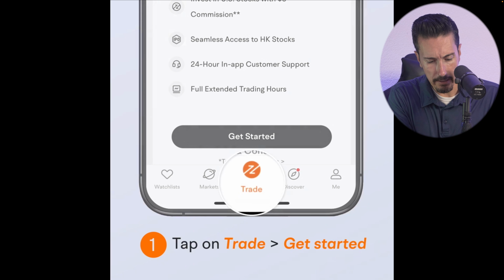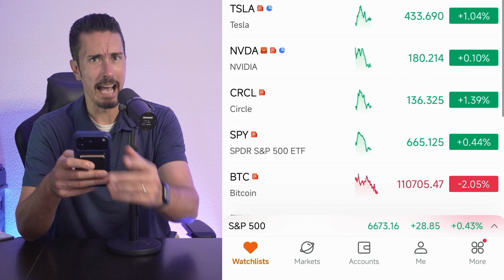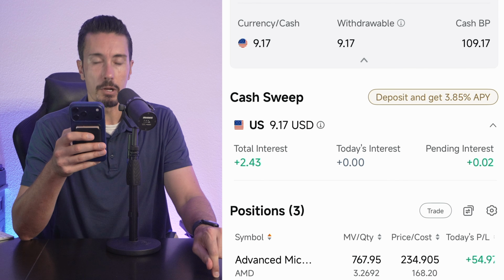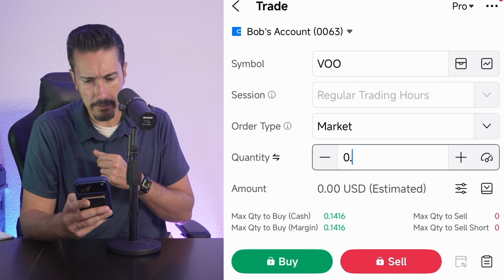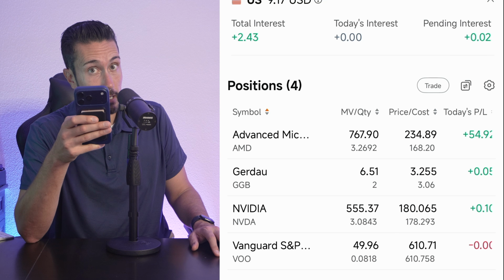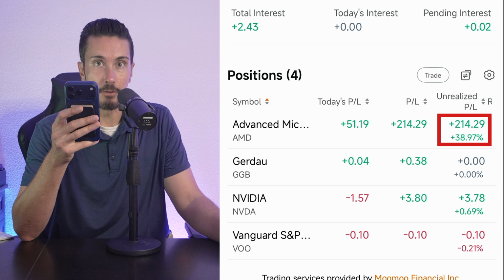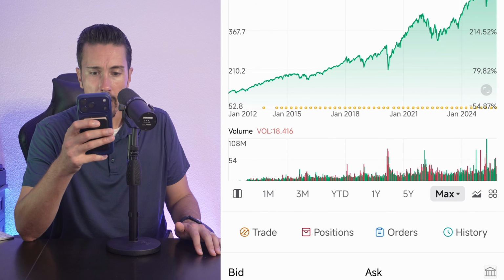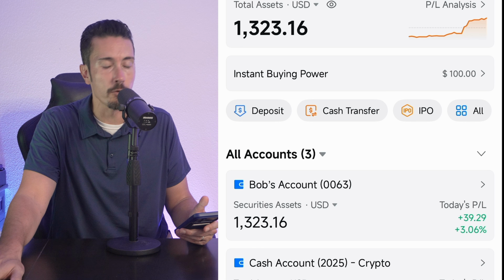Moomoo for Beginners Tutorial - What You MUST Know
Looking to learn how to use moomoo? Look no further! this video is a full breakdown for Moomoo tutorial for beginners. From how to open an account, transferring money in & out, to a REALTIME buy and sell of a stock in today's tutorial - I hope this Moomoo review tutorial video helps you succeed on the Moomoo investing app*.

🤑 Join me on the Moomoo App - get FREE stocks when you get started (limited time)

Imagine an investing app that gives you commission-free trades, free stocks when you sign up, and tools that grow with you as you learn to invest. That’s exactly what Moomoo does — and in this beginner’s guide, I’ll walk you through everything you need to know to start investing with confidence.

Whether you’re brand new to the stock market or switching from another app like Robinhood or Webull, this tutorial will help you download, set up, fund, and trade inside Moomoo — all in real time using my actual account.

💡 Here’s what you’ll learn:
 • How to download and sign up for Moomoo (iPhone or Android) ￼
 • Why Moomoo asks for your Social Security Number — and why it’s required for tax purposes ￼
 • How to link your bank account and transfer money safely ￼
 • The difference between ACH, instant, and wire transfers (and which I prefer) ￼
 • How instant buying power works so you don’t have to wait 5 days for funds ￼
 • How to buy your first stock or ETF using a market or limit order ￼
 • The rules about pattern day trading (PDT) and how to avoid getting flagged ￼
 • What T+2 settlement means when you sell a stock ￼
 • How to withdraw money back to your checking account ￼
 • Why Moomoo pays you 3.85% yield on idle cash — and how it works ￼
 • Why beginners should focus on time in the market, not timing the market ￼

By the end, you’ll know exactly how to navigate Moomoo’s app — from placing your first trade to earning interest on cash and avoiding common beginner mistakes.

📊 Bonus:
Moomoo gives you access to advanced tools (Nasdaq research, ETF breakdowns, and analyst ratings) for free as your account grows — no subscriptions needed. It’s one of the few apps that actually grows with you as an investor.

Chapters of today's Moomoo Tutorial
00:00 How to Use Moomoo for Beginners
01:01 Downloading the Moomoo App
01:49 How to Open a Moomoo Account
01:58 Countries where you can get moomoo
02:25 Why Does Moomoo Want Social Security Number?
03:53 Moomoo Trading App Home Screen
04:30 Adding a Stock to Moomoo Watchlist
05:22 How to Transfer Money into Moomoo
08:30 Overview of Moomoo Stock Brokerage Screen
10:08 How to Buy a Stock in Moomoo
14:44 Be Careful about Moomoo Day Trading
15:37 How to Sell a Stock in Moomoo Trading App
18:19 My Positions within Moomoo Investing App
21:10 Overview of Charts and Tools in Moomoo (Beginners)
25:22 How to Transfer Money OUT of Moomoo